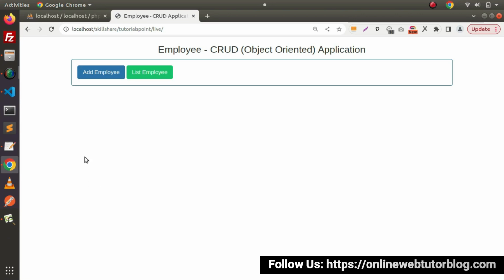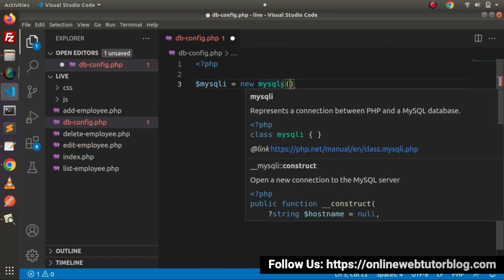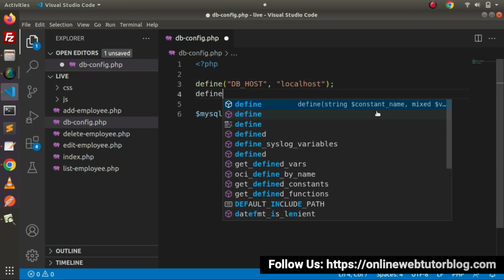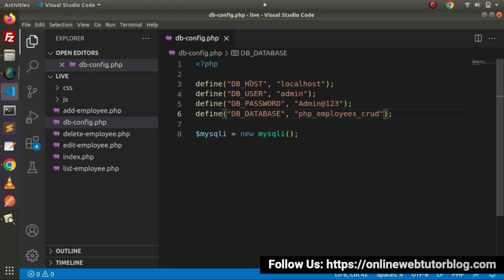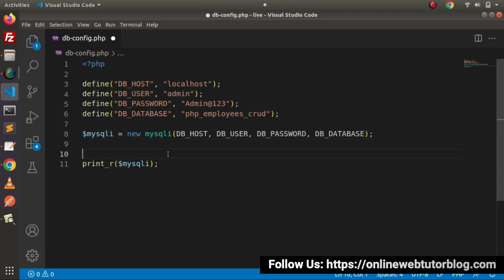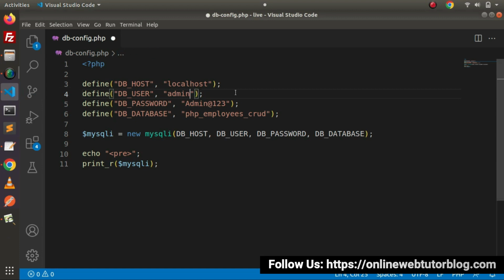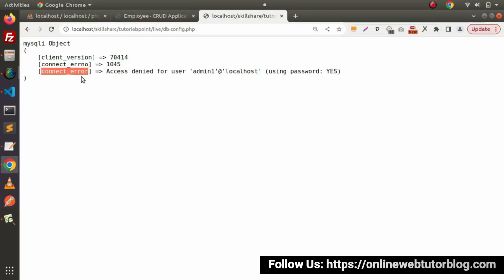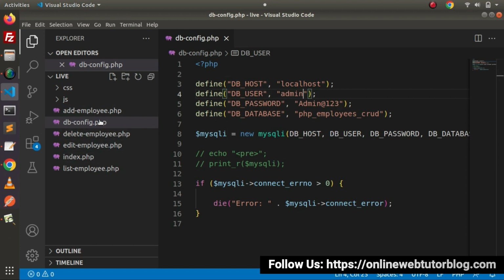🔥(#11) PHP & MySQLi CRUD Application Tutorials 🔥 | Application Connectivity with Database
🔥🤩 (#11) PHP & MySQLi CRUD Application Tutorials 🔥 | Connect Database with Application